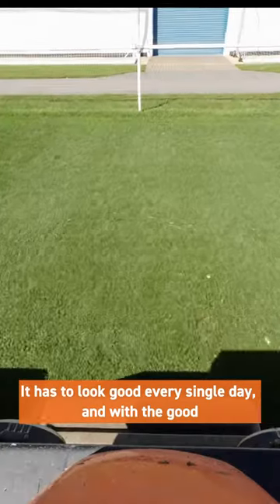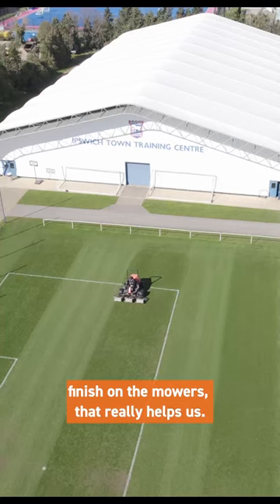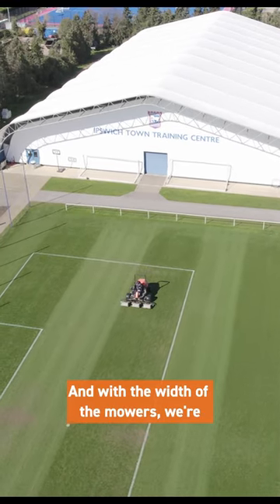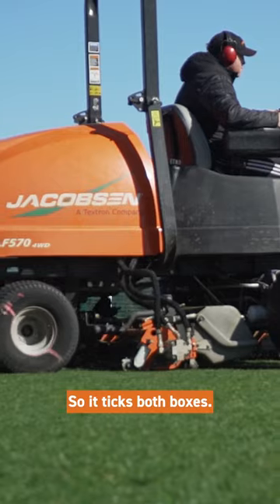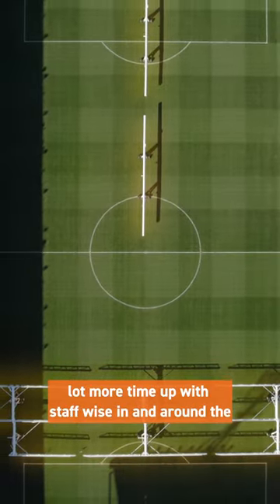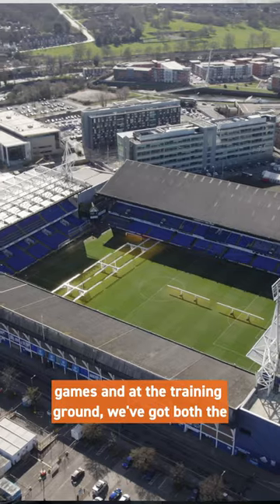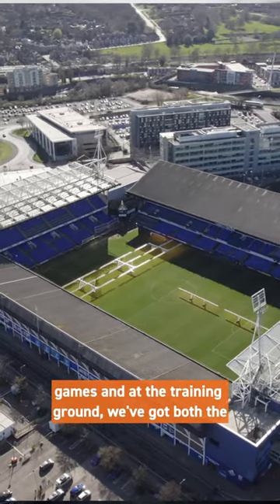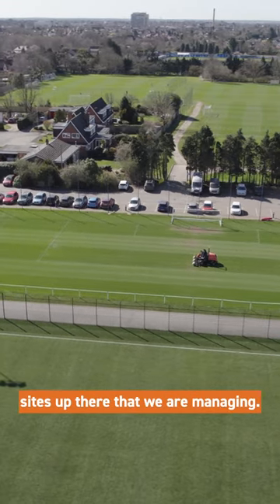Ipswich Town Football Club X Jacobsen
🇬🇧 ⚽️ "It has to look good every single day, and with the good finish on the mowers that really helps." - Ben Connell, Grounds Manager, Ipswich Town Football Club.

As the nearest club to our Turf Center of Excellence in the UK, ITFC support our research and development in sports mowing. Watch to find out more about the LF570 high performance ride on reel mower they use on their training pitches.